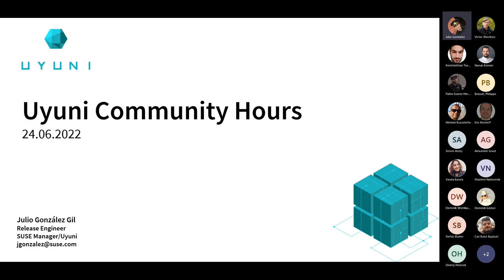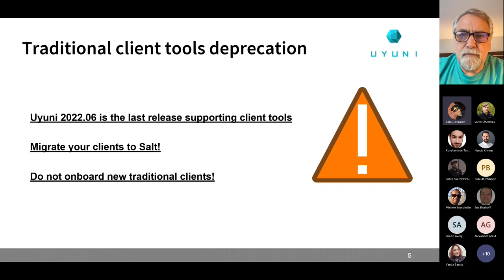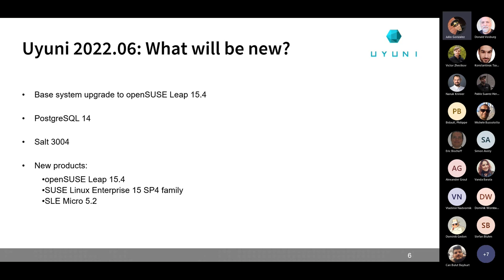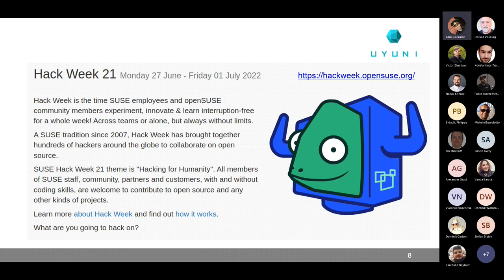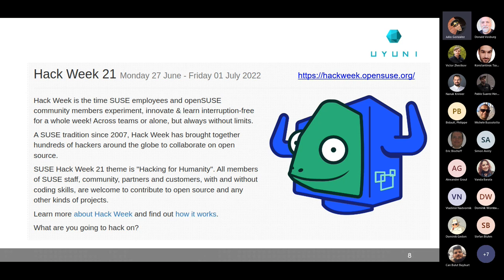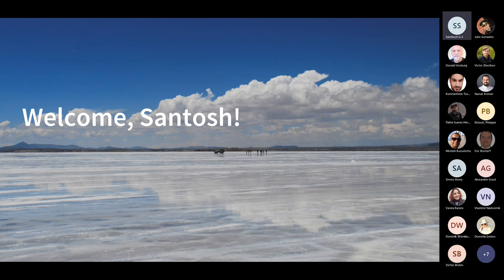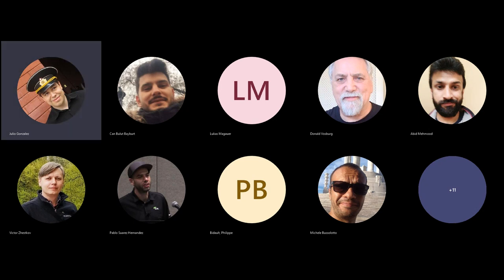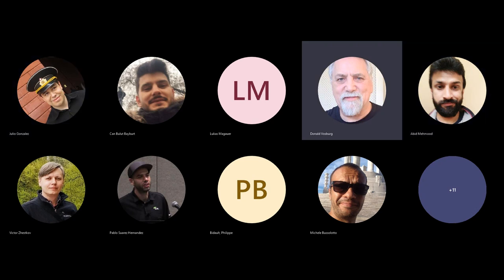Uyuni Community Hours 24.06.2022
Uyuni 2022.06: What's new?​ (Julio)
Hack Week 21 (Julio)
Welcome, Santosh! (Julio, Santosh)
Uyuni 2022.06: Migrations to openSUSE Leap 15.4 and PostgreSQL 14 news​ (Michele Bussolotto)
Bugfix: http proxy issues with reposync (Pablo)
Salt 3004 news​ (Victor)